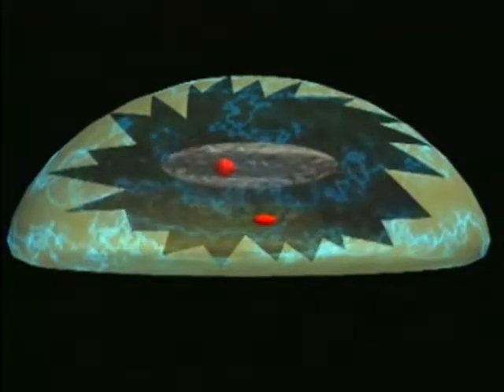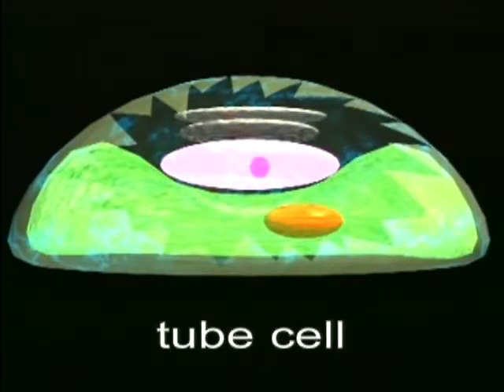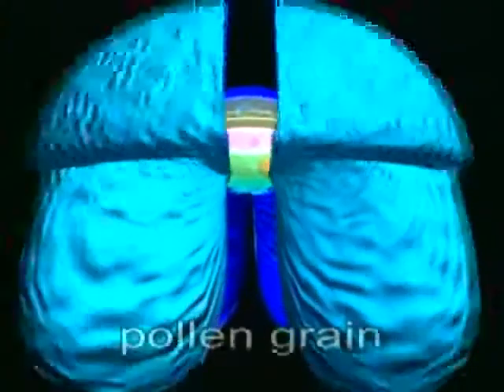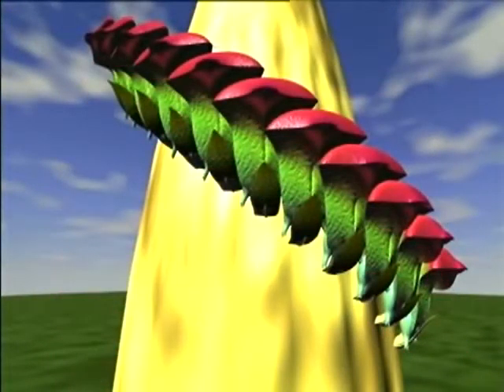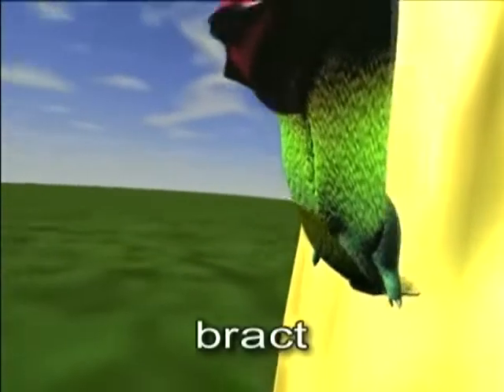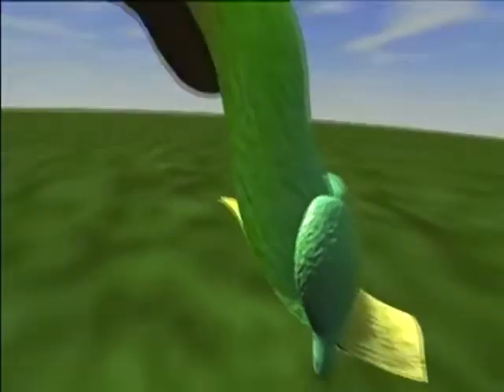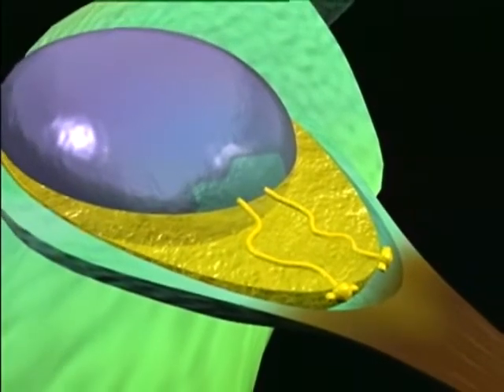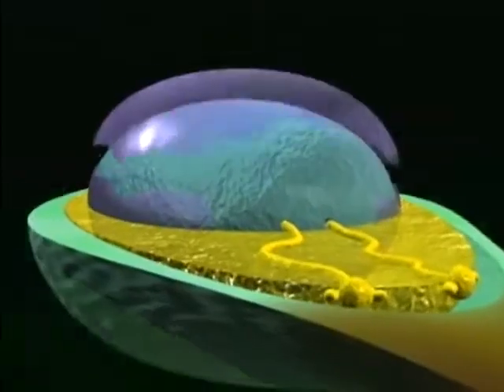Reproductive Cycle of Pines The Amazing Lives of Plants 2019 03 13 11 48 00 1 298